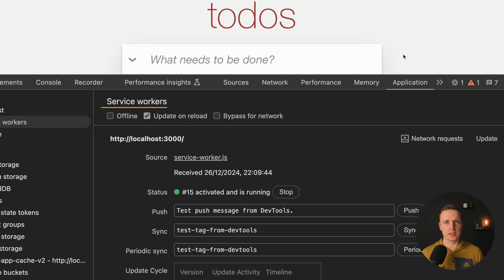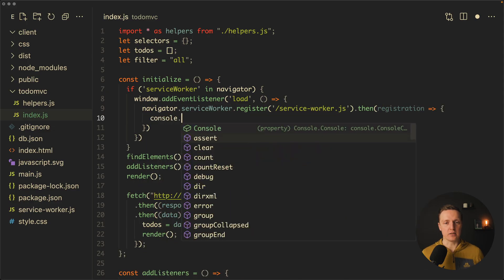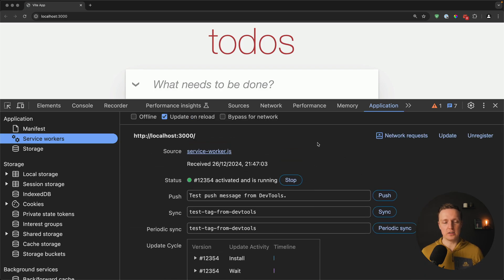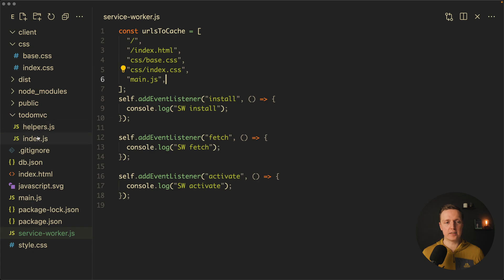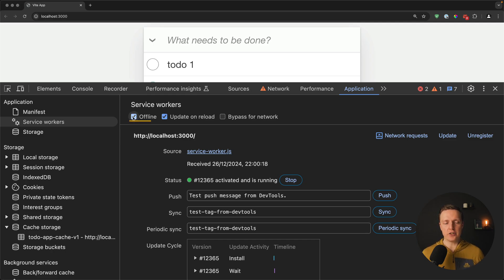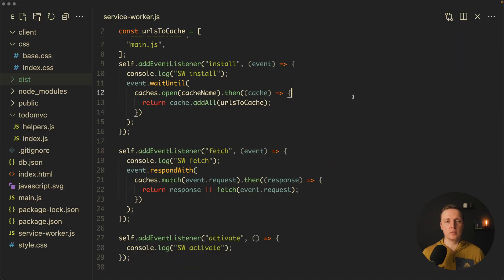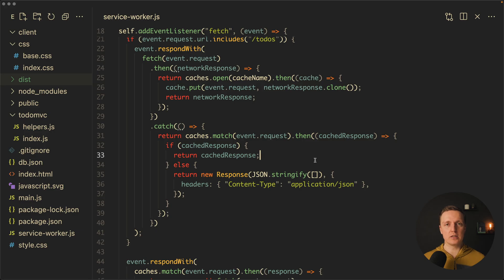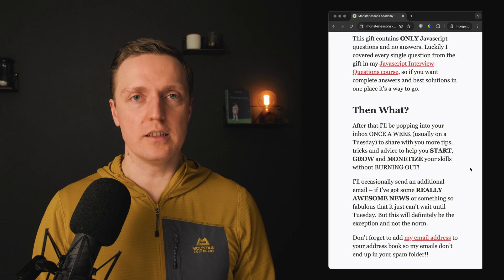Service Workers: Why Aren’t More Developers Using This Hidden Gem?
In this video, we’ll dive into what service workers are, why they’re essential for modern web development, and what so many developers are missing out. Plus, I’ll guide you through setting up a project with service workers and show you how to debug them effectively. Don’t miss this chance to master one of the web’s most powerful tools!

🕒 TIMESTAMPS
0:00 Introduction
2:59 Adding callbacks
5:07 Where are logs?
10:25 Removing the cache
12:45 Manual cache